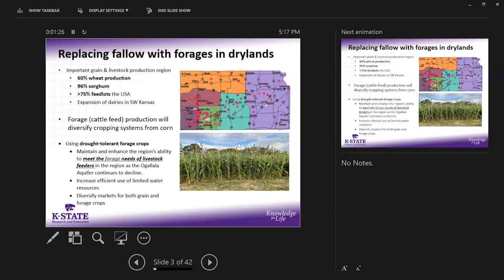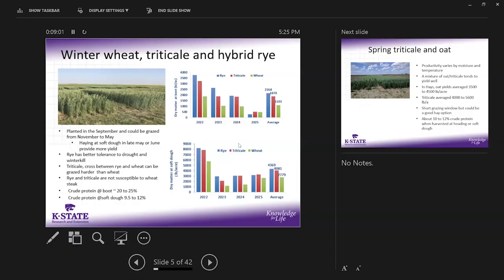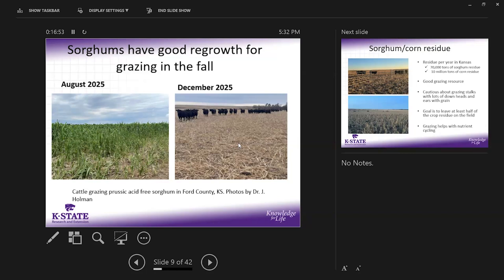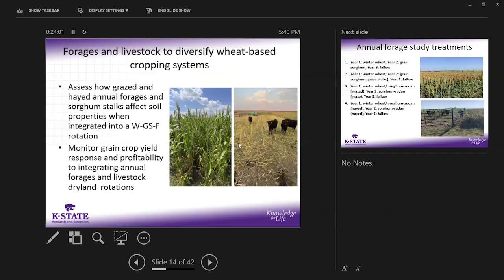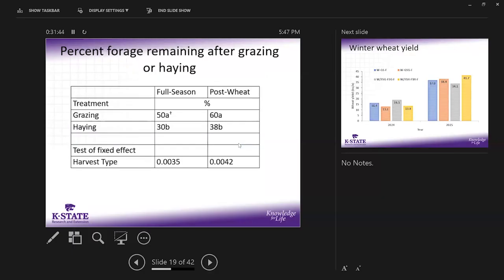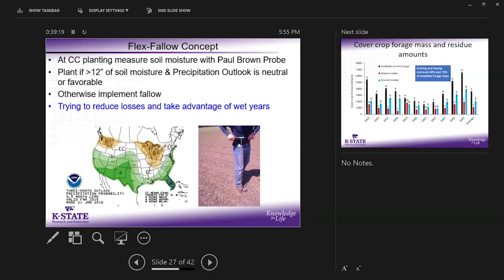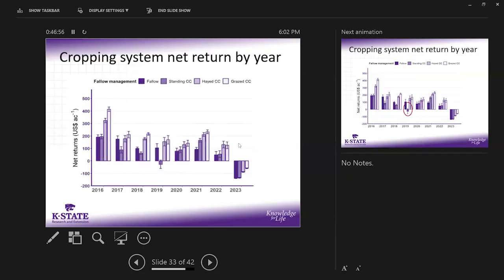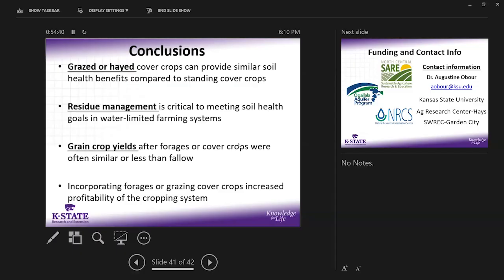Forage School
Dr. Augustine Obour, Kansas State University, Agricultural Research Center-Hays Kansas, shares research about incorporating annual forages in dryland rotations.